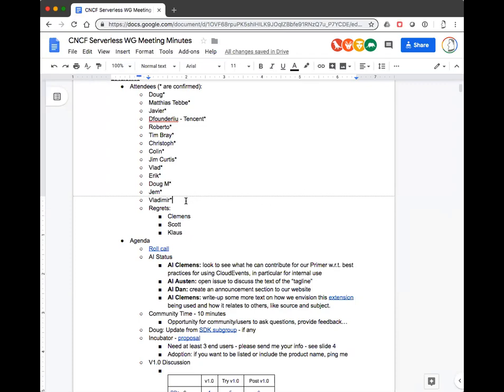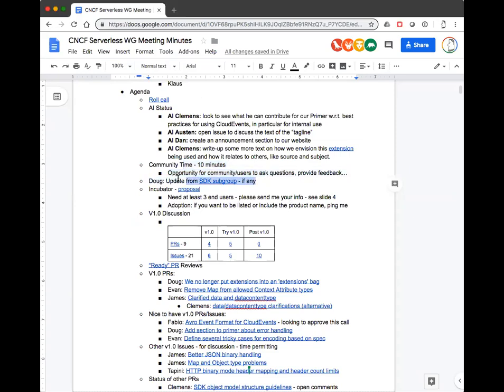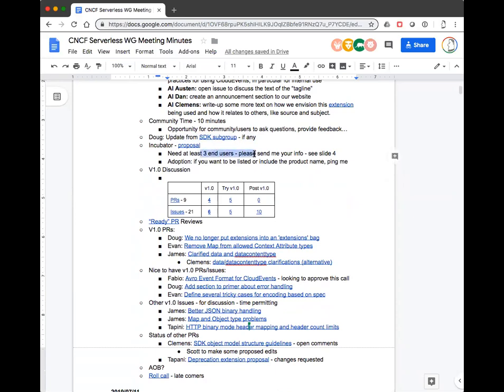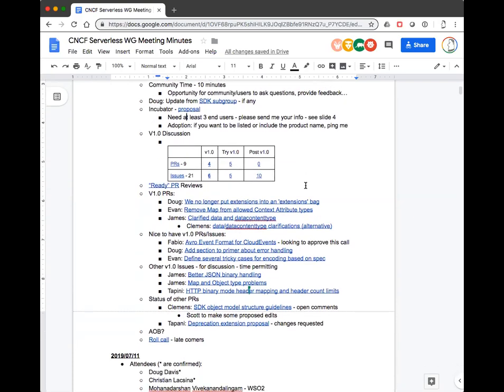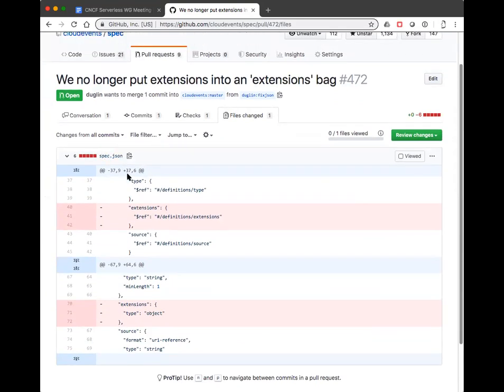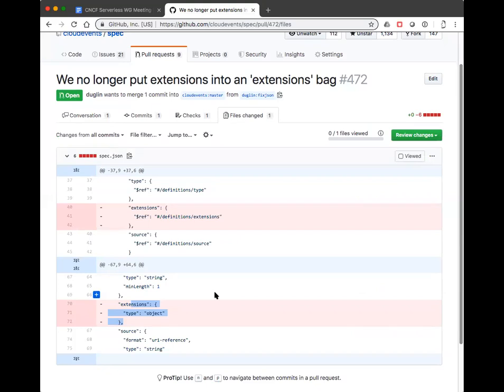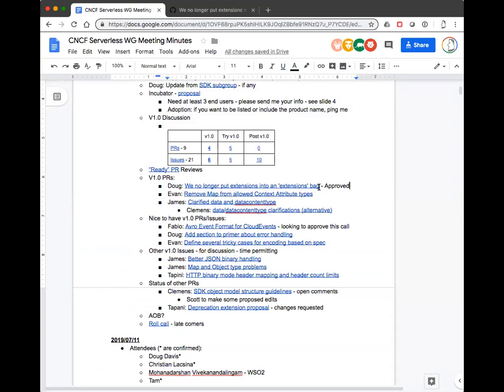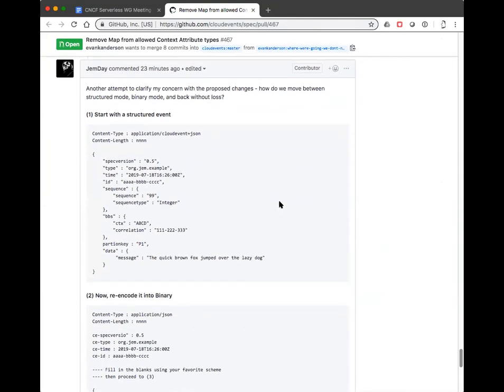CNCF Serverless WG Meeting - 2019-07-18